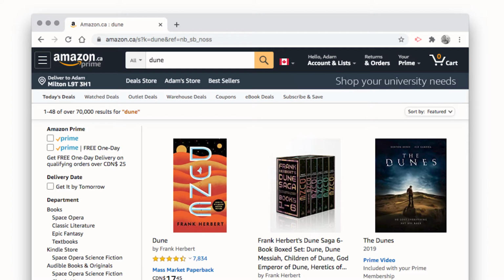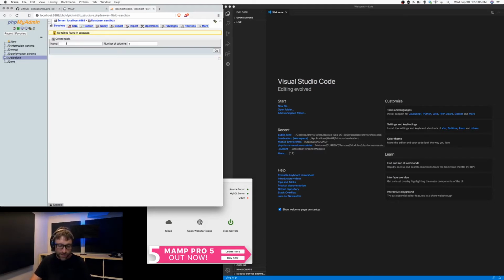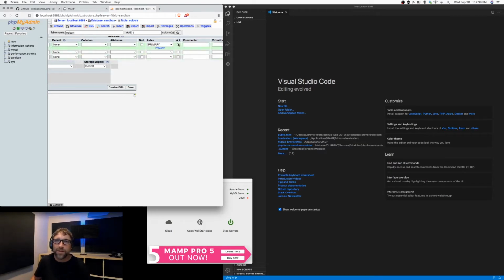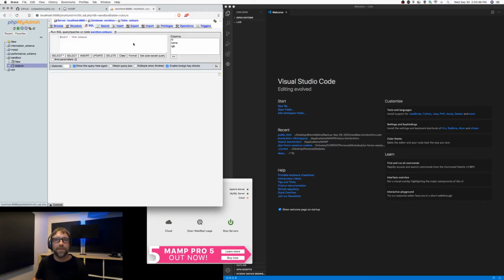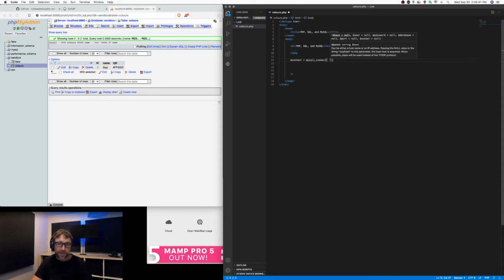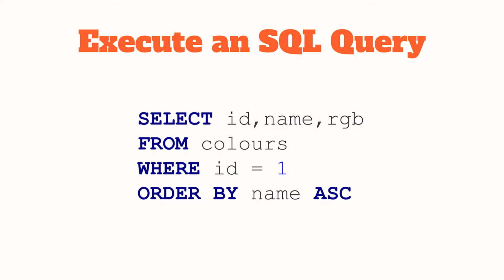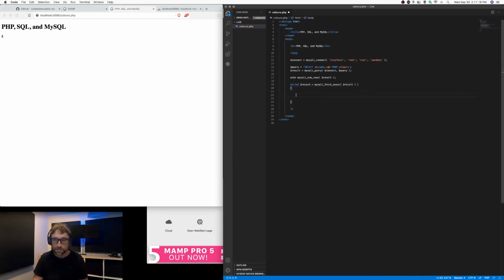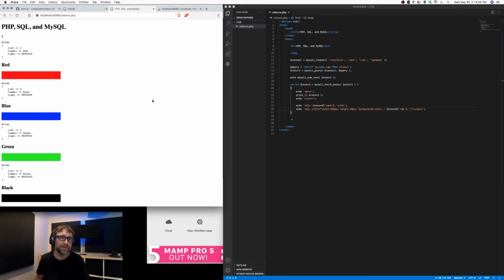Displaying Content from a MySQL Database in a Webpage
This is a video walk through of loading content from a MySQL database into an HTML webpage. This video includes locating phpMyAdmin, creating a MySQL database and username, connecting to MySQL using PHP, executing a query, and displaying the results in HTML.